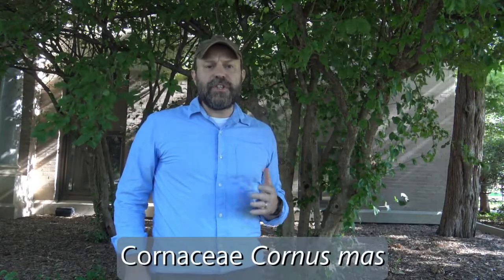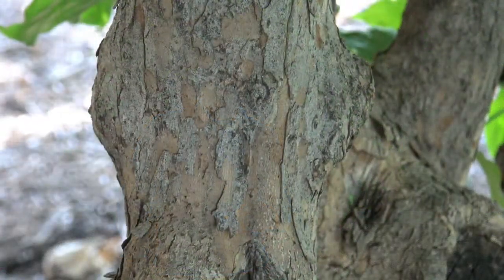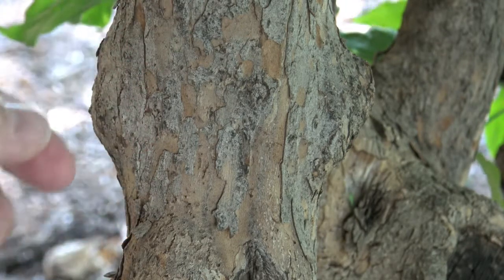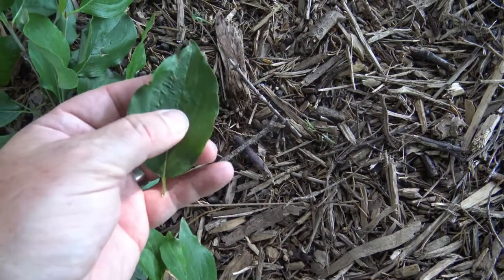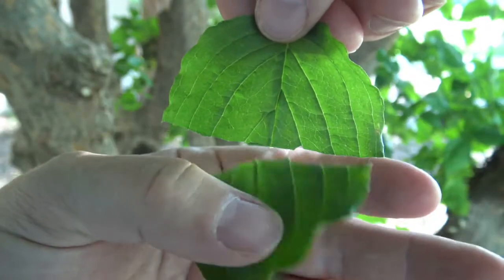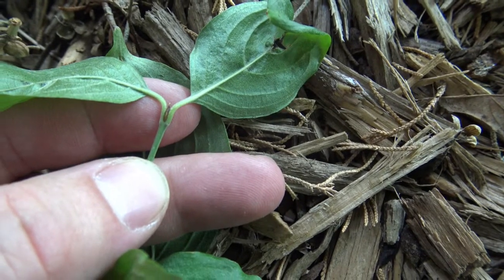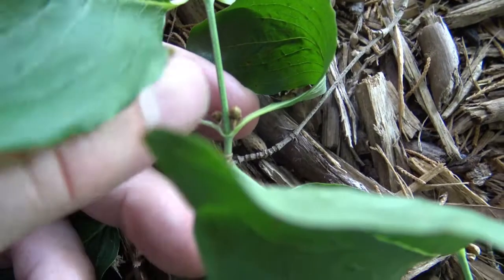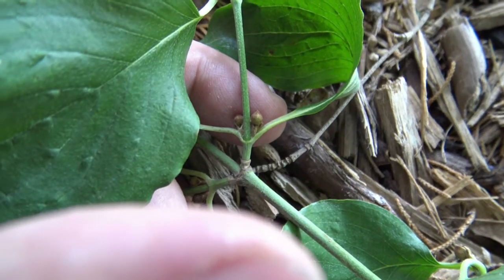Identifying Cornelian cherry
Identifying Cornelian cherry - Cornus mas